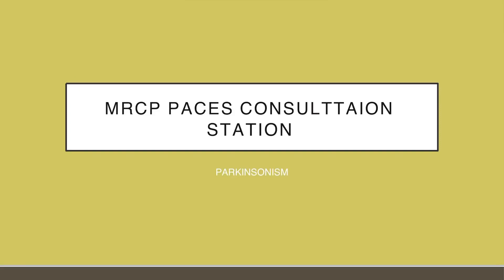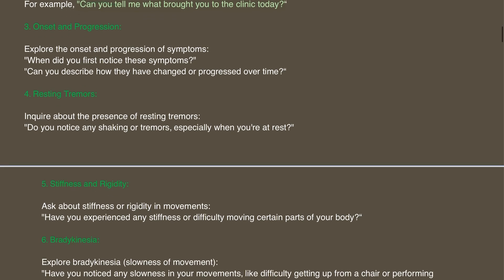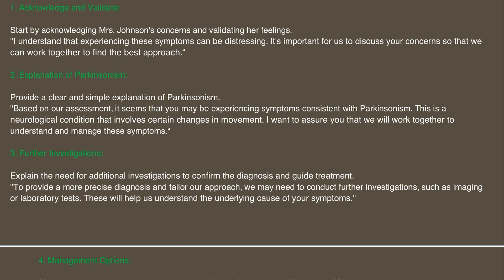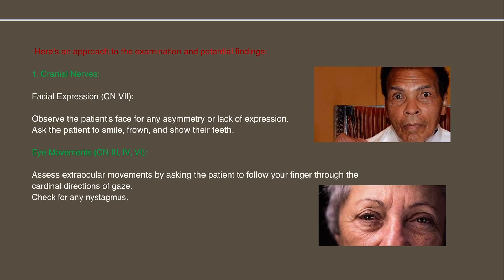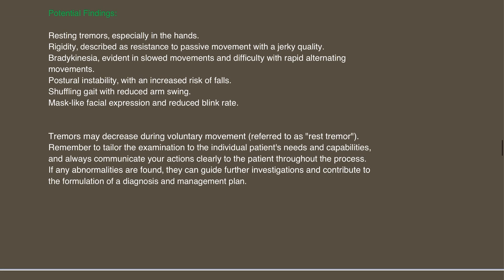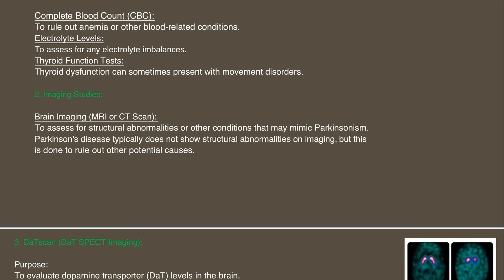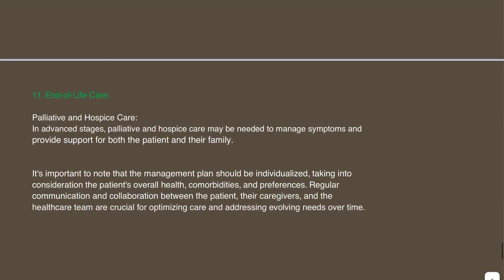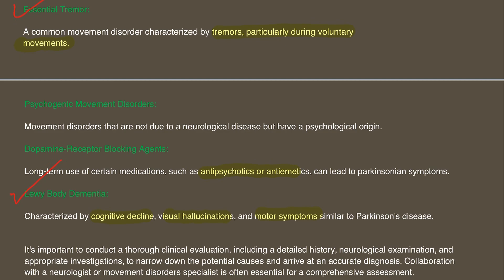PARKINSONISM MRCP PACES CONSULTATION STATION